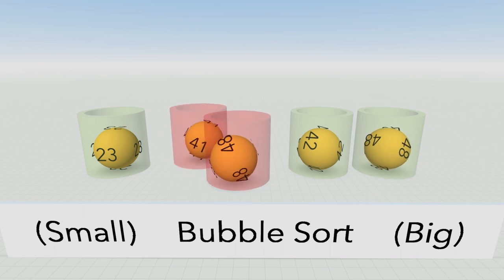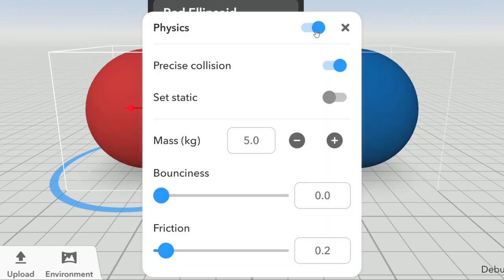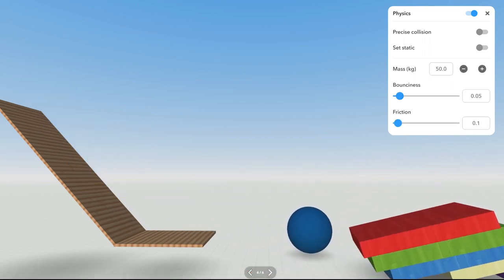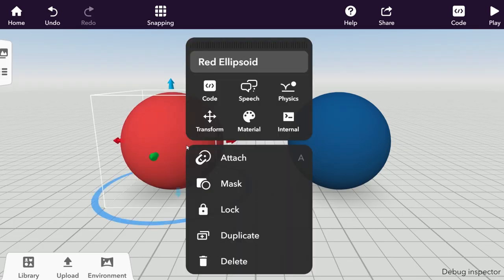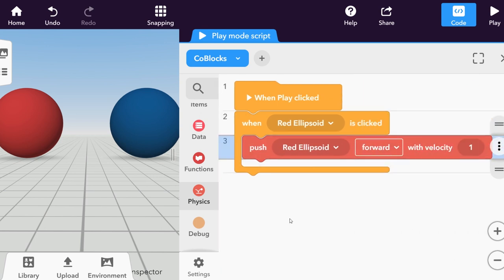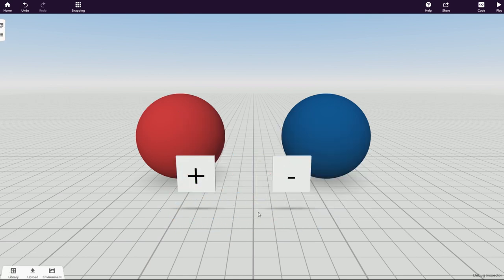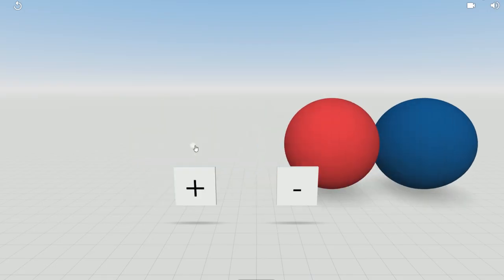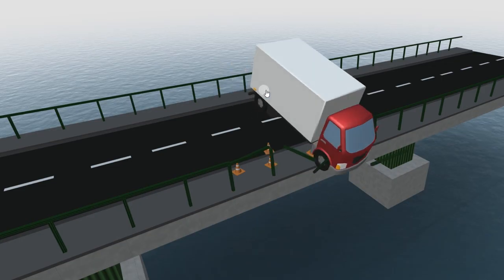Simulations - CoSpaces Edu key applications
Discover one of the key applications of CoSpaces Edu: designing simulations!

Invent and code any simulations using the built-in Physics engine and CoBlocks, a visual coding language ideal for beginners!